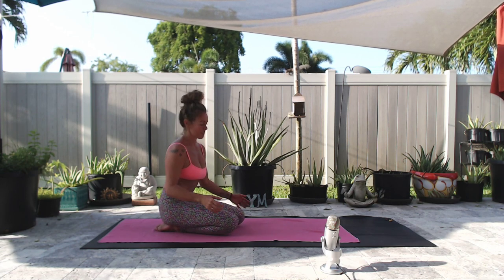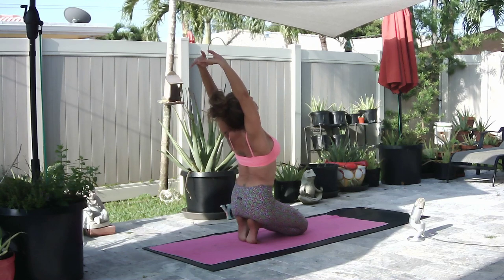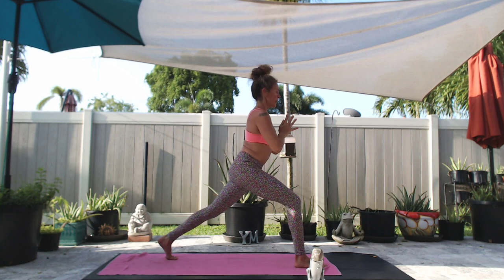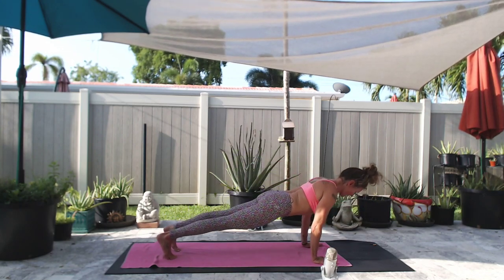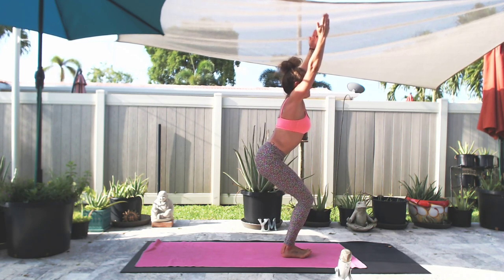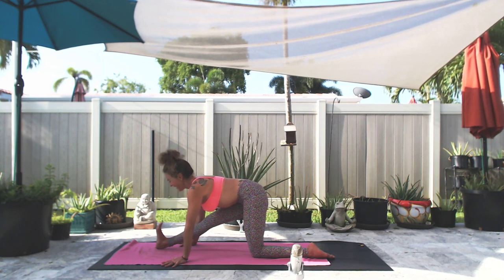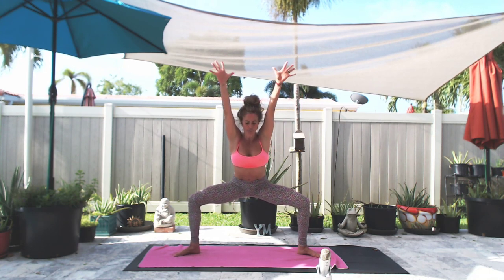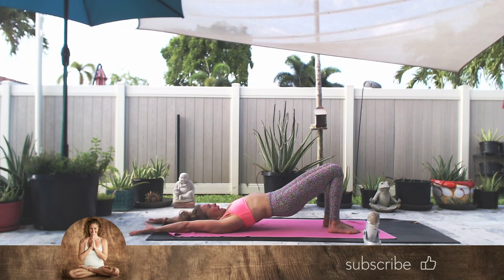Thankful 60 Minute Vinyasa Yoga Flow | Yogi Michelle